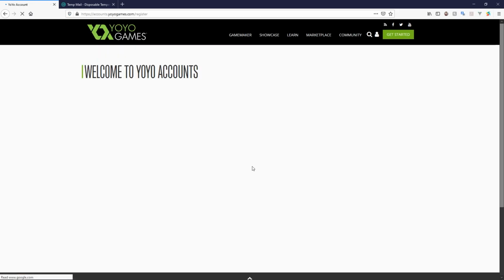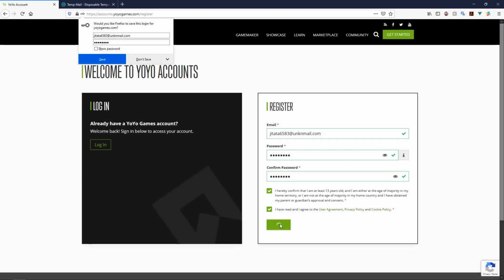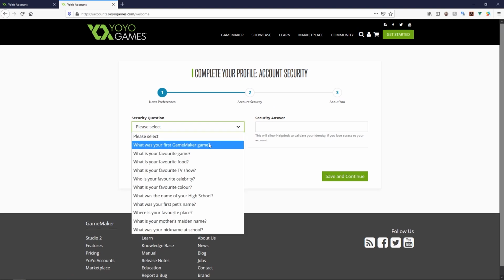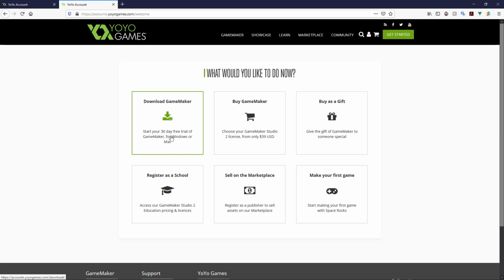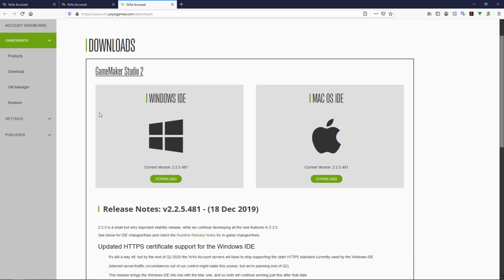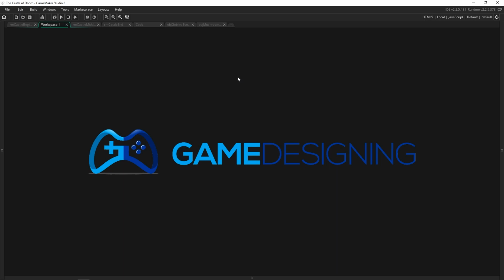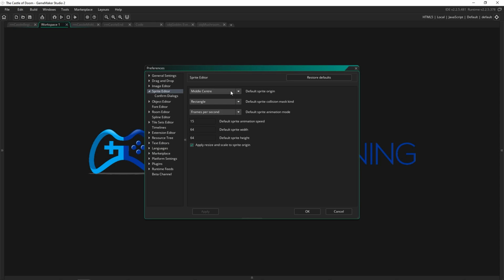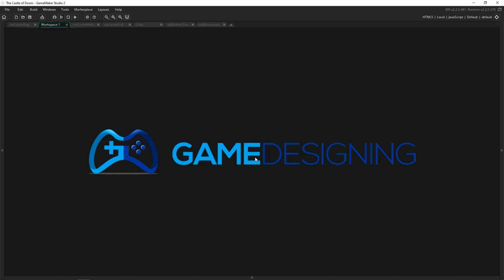GM2 Module1, Lesson 2: Up And Running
In this tutorial, we will guide you through the process of downloading and installing GameMaker Studio 2, the software we will be using for this course. We will walk you through the registration process, including setting up and activating your account.

Once installed, we will show you how to change the default sprite origin to ‘middle center’ in the file preferences to align with the course instructions. With GameMaker Studio 2 installed and configured, you are ready to start the course and begin creating games.